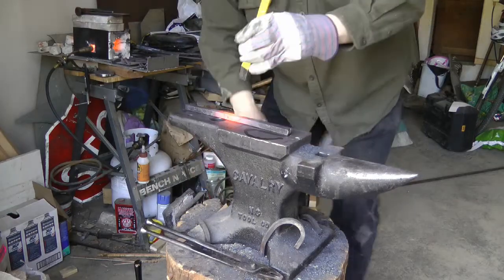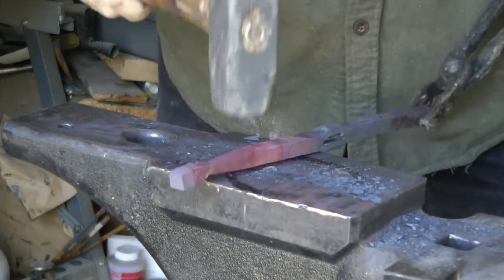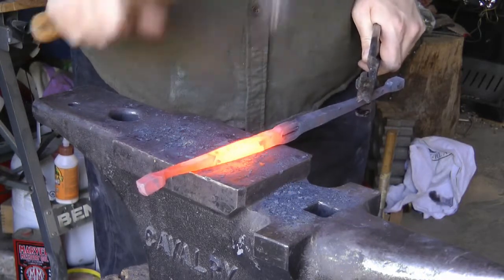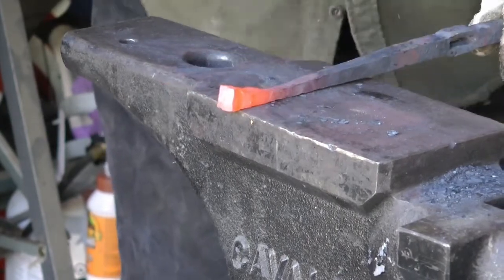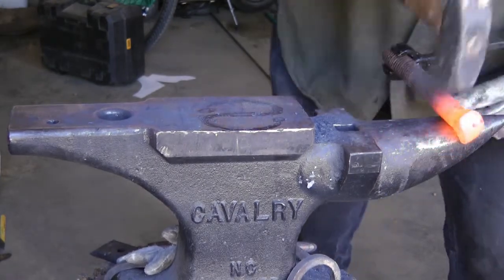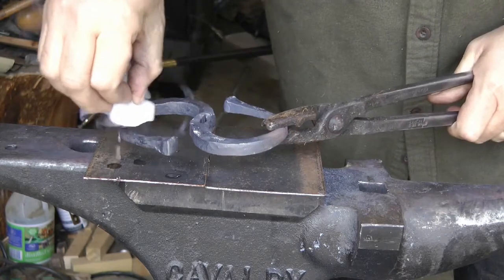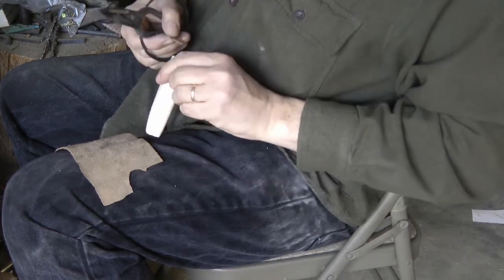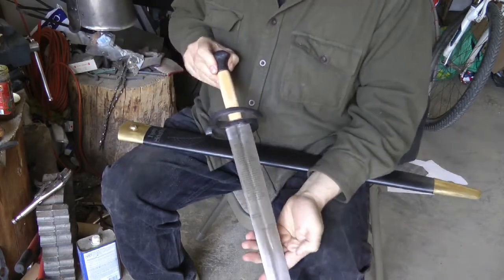Guard and pommel for a friend's sword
A friend wanted me to replace the hardware on his sword.  If you ever want a craftsperson to make something for you and give the best effort, do what he did.  Give a general direction and leave the details to the person doing the work.  Trying to micromanage the whole process will leave everyone unhappy.  My friend did it the right way.